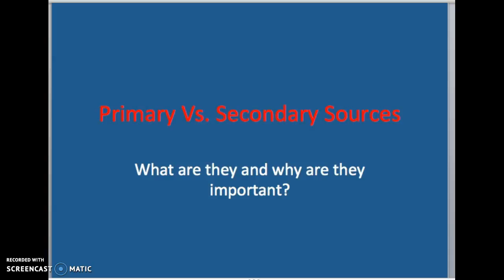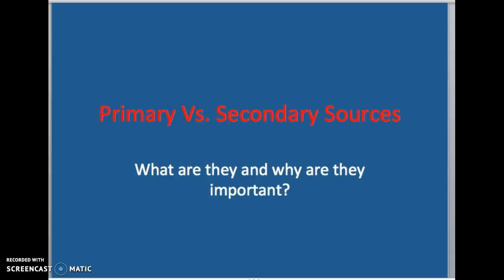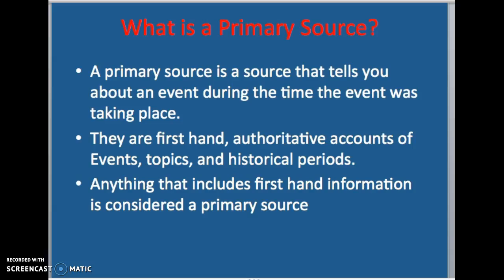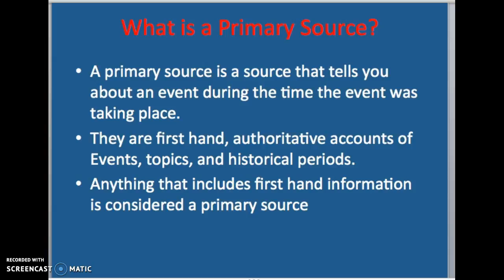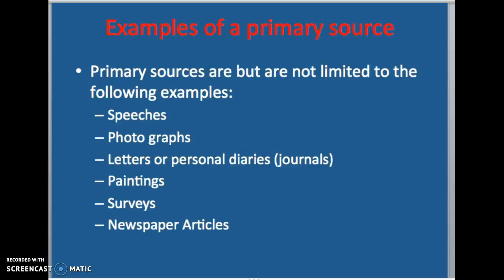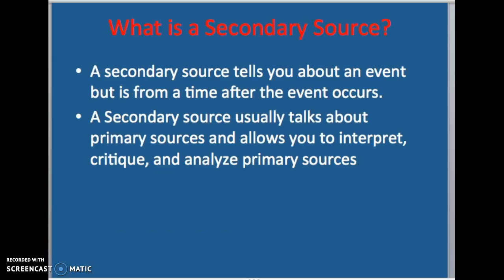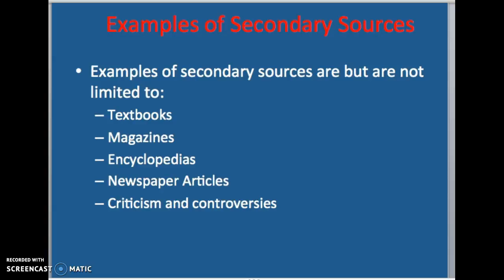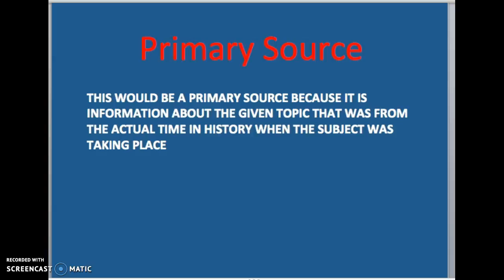Primary and Secondary Sources Flipped Video